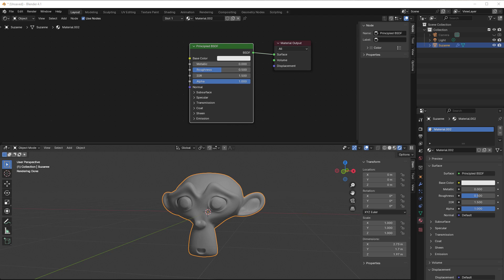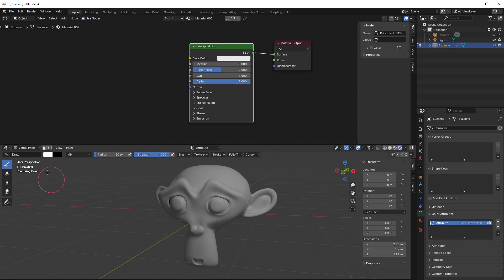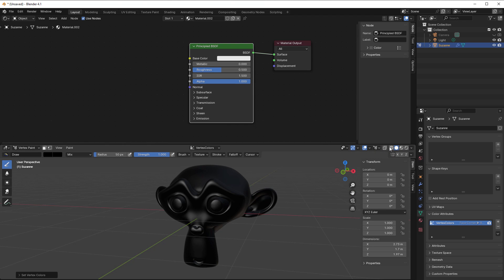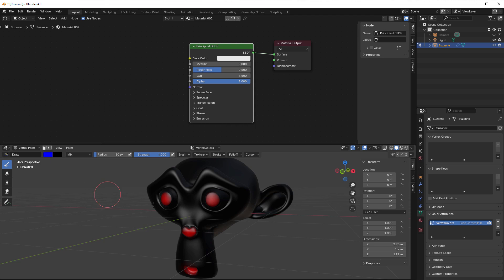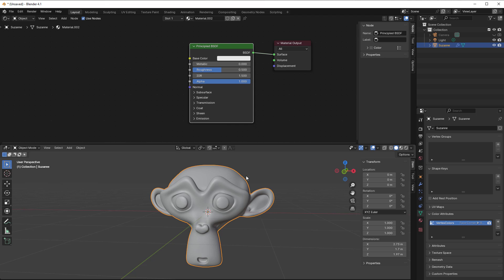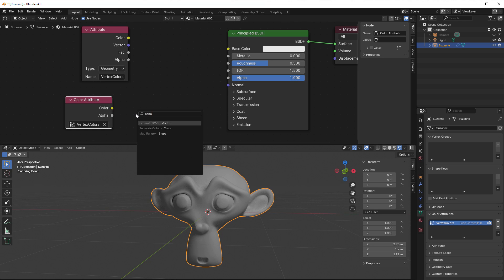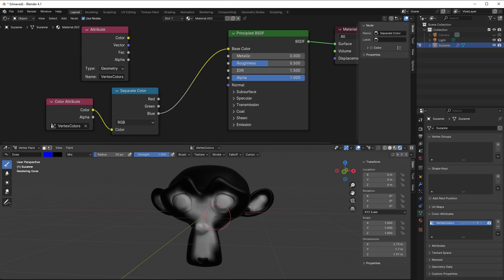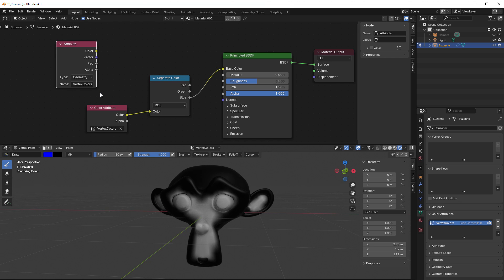36: Intro to Vertex Colors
Vertex Colors is very useful to add extra data to the material. This chapter will give you a short introduction to it.